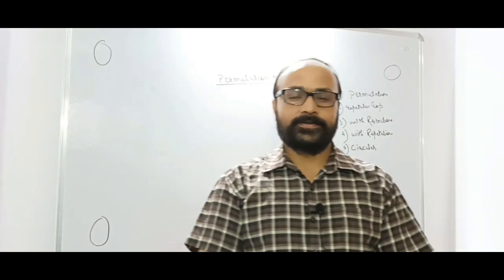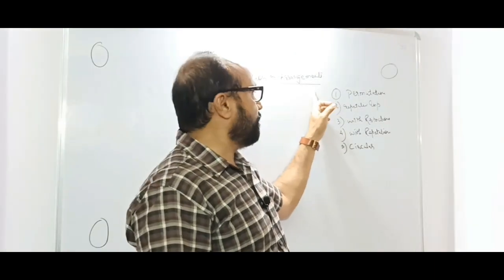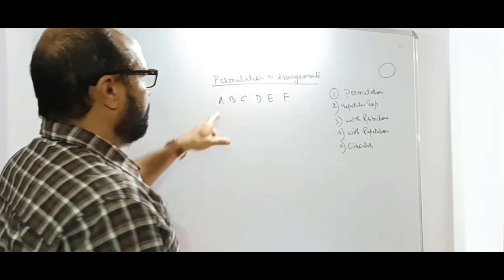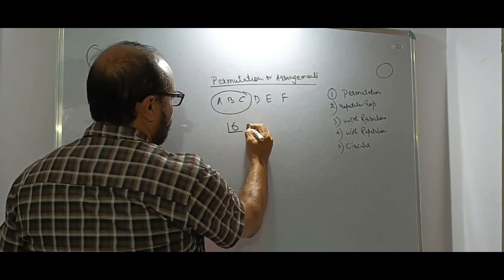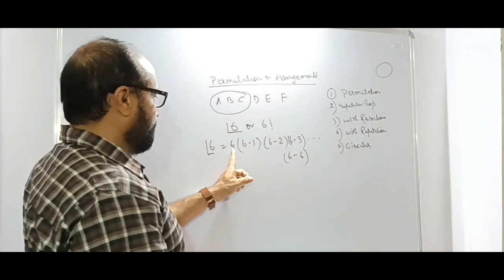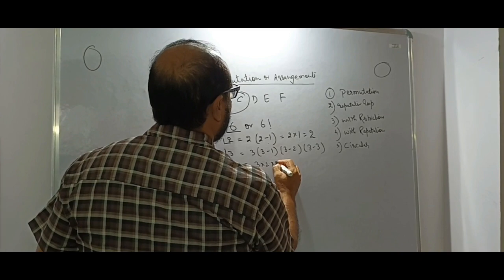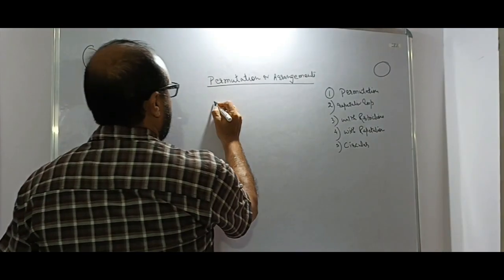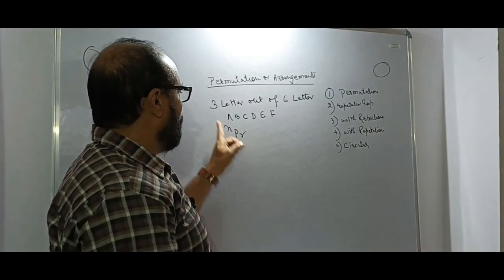permutation explained/business math/CA/CS/CMA/ECONOMETRICS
This video is about to learn the concept of permutation.  We have to understand the two concept one is Sample space  and 2nd is the experiment outcome. If this is done, the calculation of permutation would become easier.  The knowledge would help the viewers to solve the assignment of permutation. This concept would help the viewers to solve assignments in probability & binomial theorem.